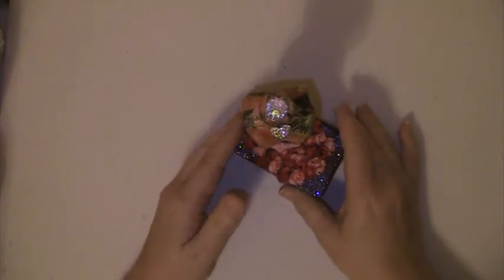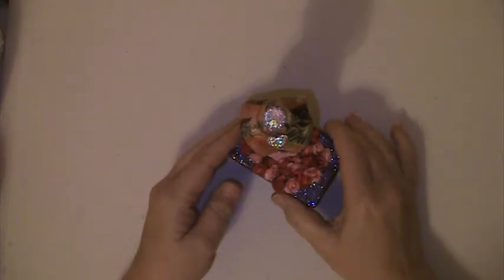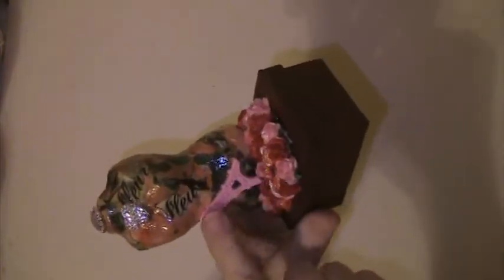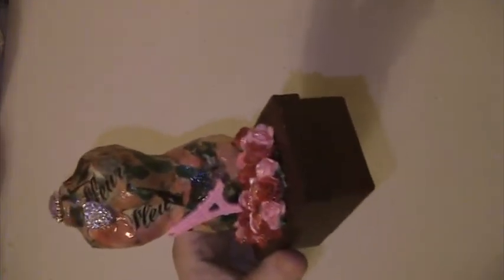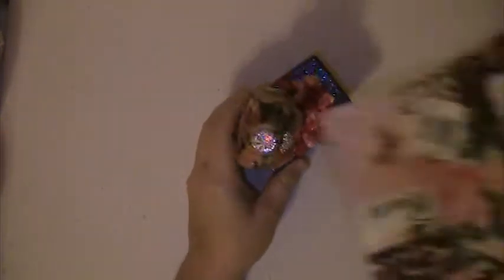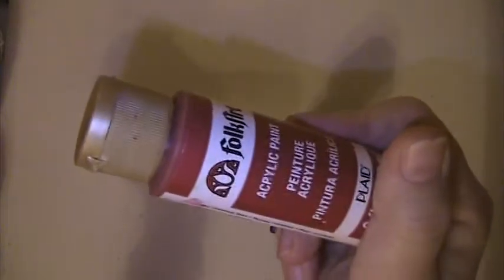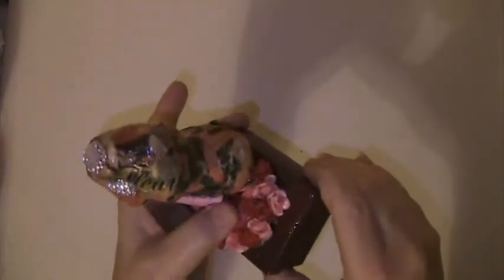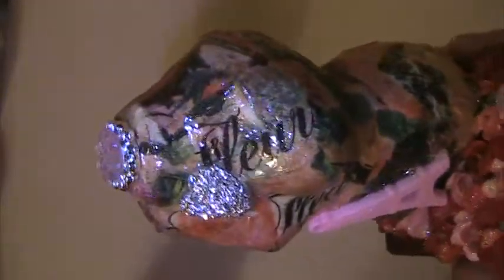VR To Rina Meyers 1200 Subbie Giveaway Challenge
Hi Rina, Thank you for doing this challenge.  I hope you like what I made.  Thanks to everyone for watching.  Hugs Lisa